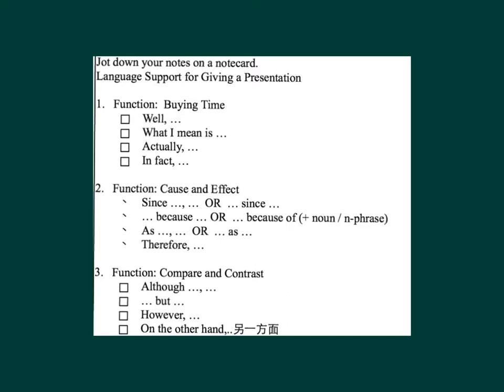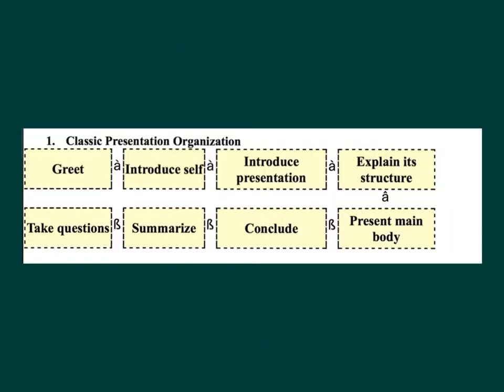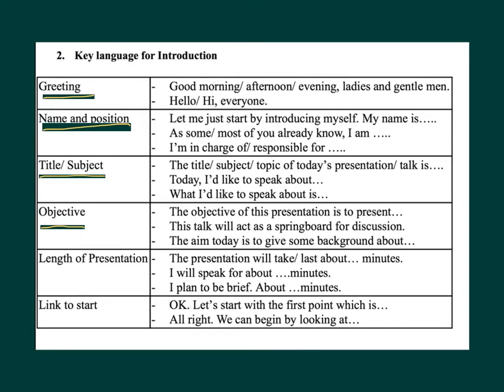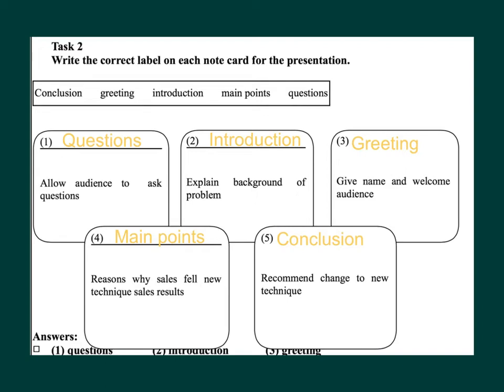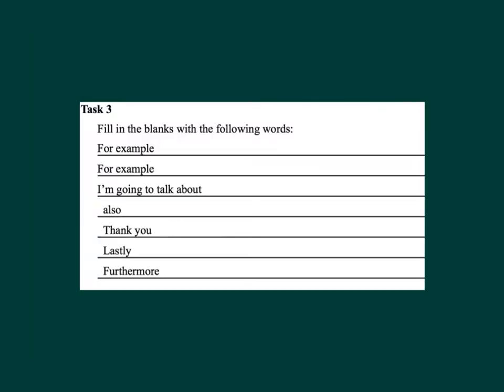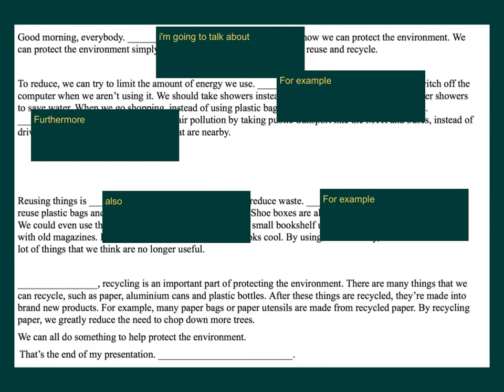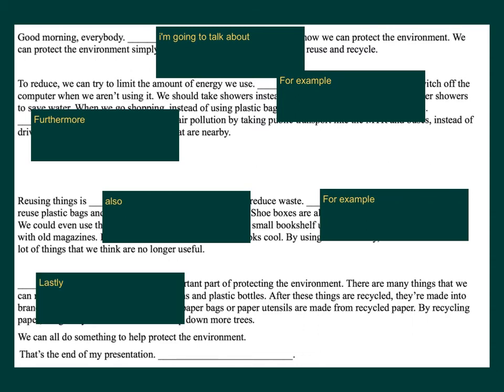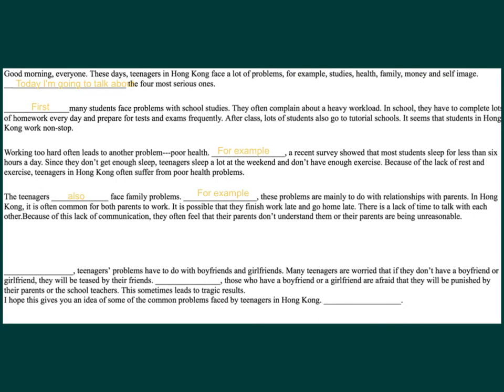中一英文_下學期_Idiomatic Expressions（慣用語）_Making a Short Presentation（2）